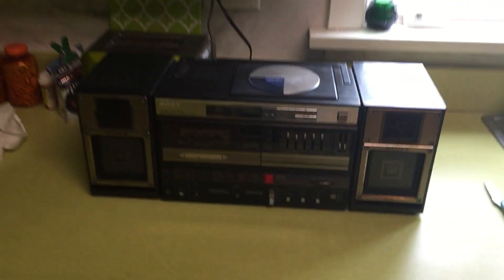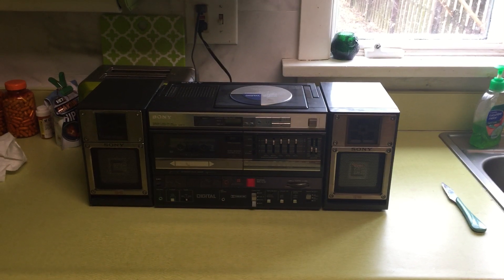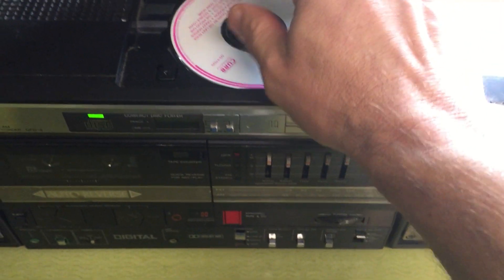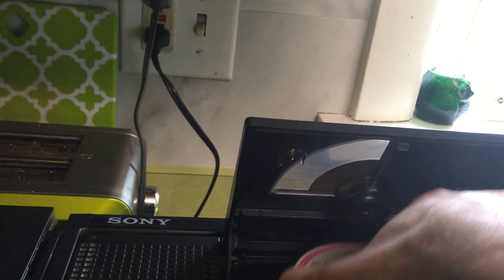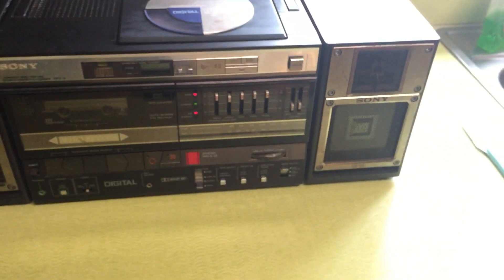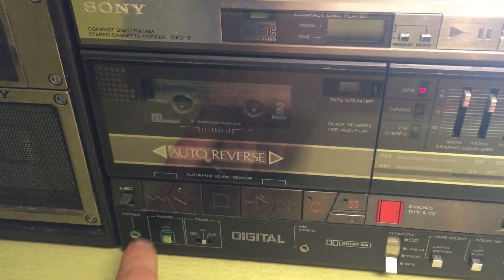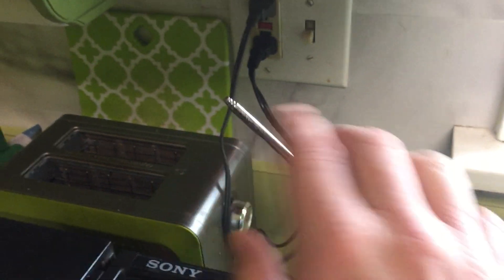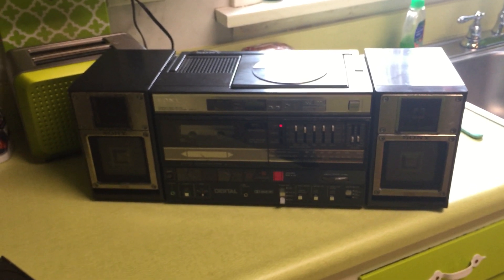Shop Goodwill Haul Find of the week Sony CFD-5 The Very First CD Boombox Ebay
Shop Goodwill Find of the week Sony CFD-5 The Very First CD Boombox For selling on Ebay.